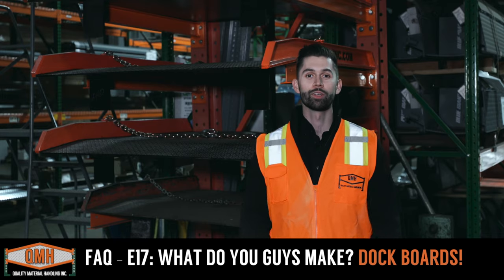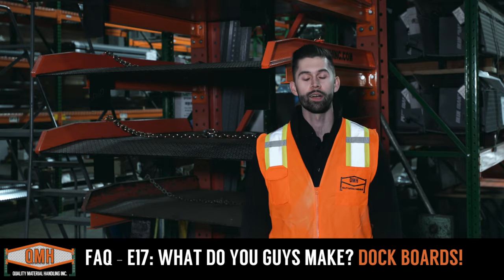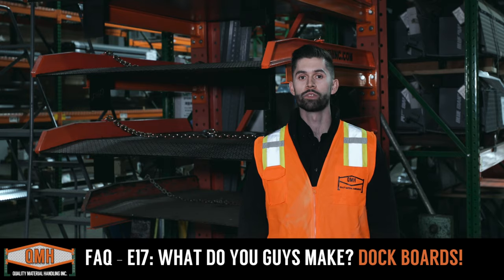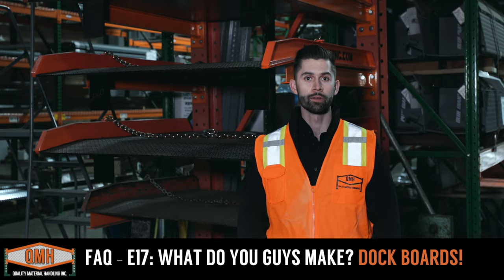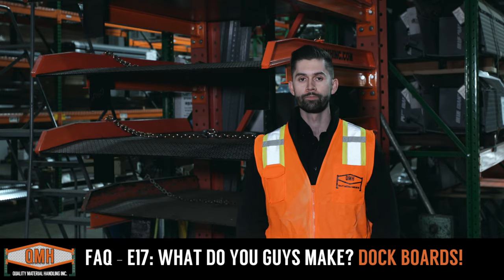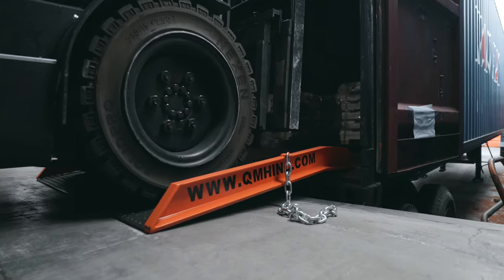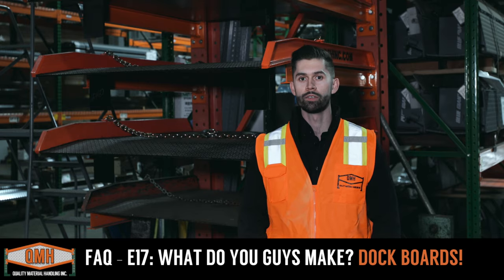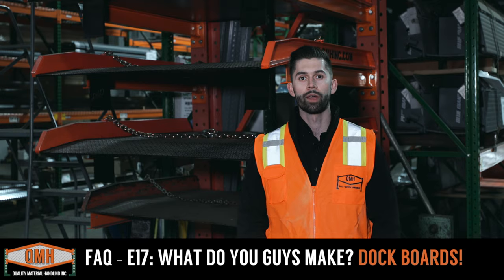FAQ Episode 17: What do you guys make? Dock Boards!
A dock board helps bridge the gap between the dock and a container for loading and unloading purposes. QMH Dock Boards are available in standard sizes but can be custom made to any length, width or to sustain higher weight capacities. If you